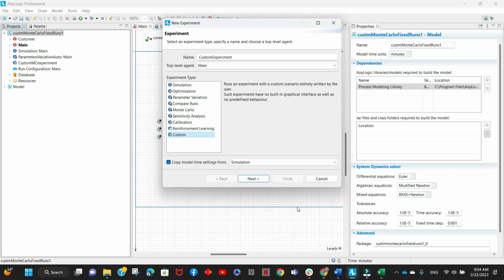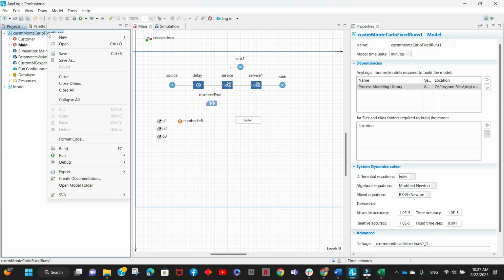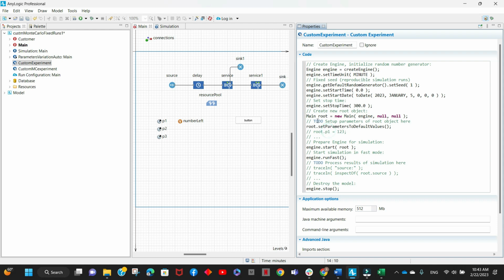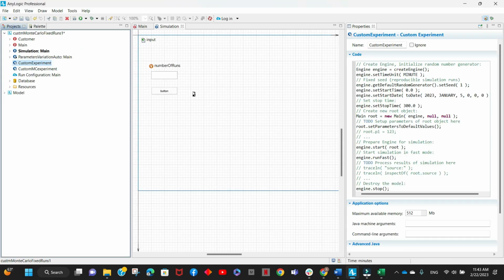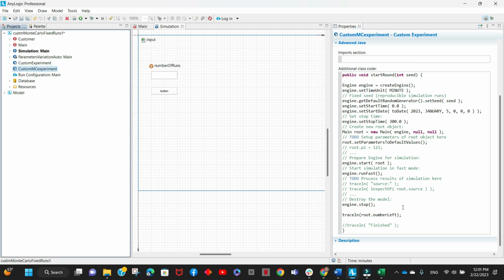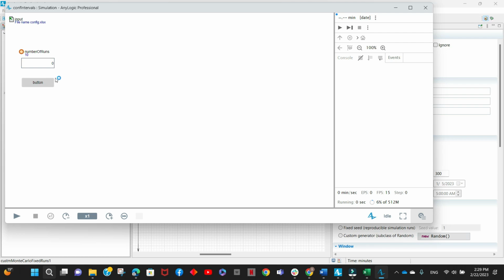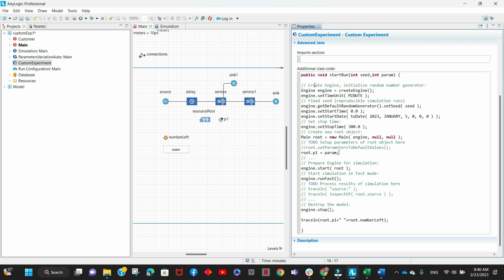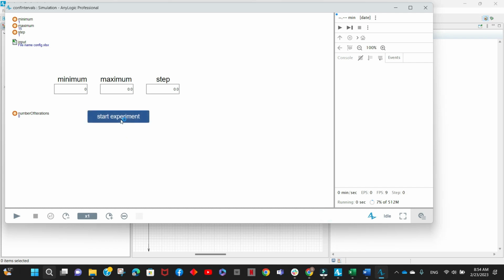Custom Experiment Basics in AnyLogic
This is one of our videos of the official AnyLogic courses you can find